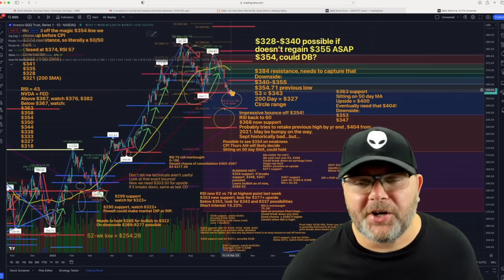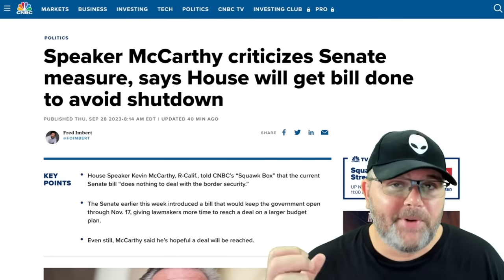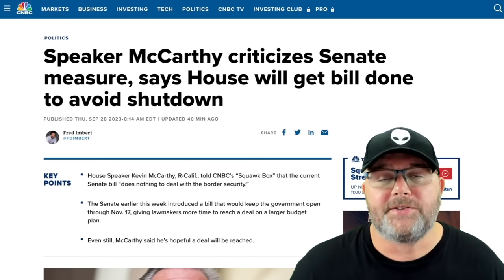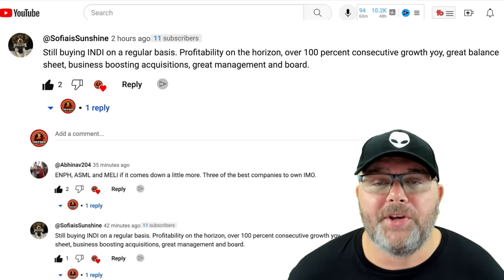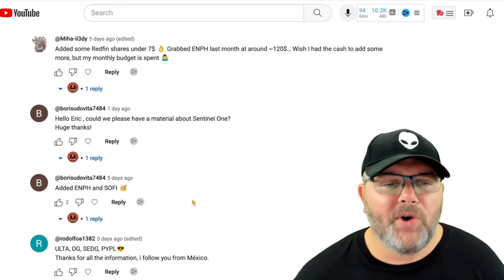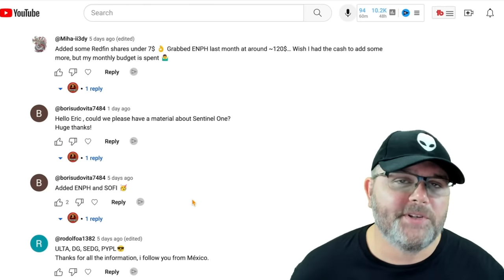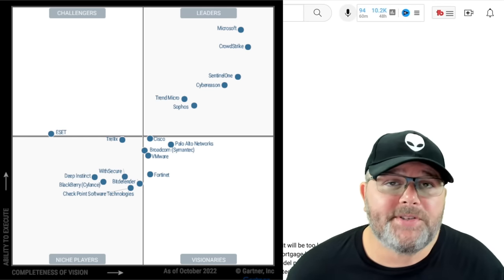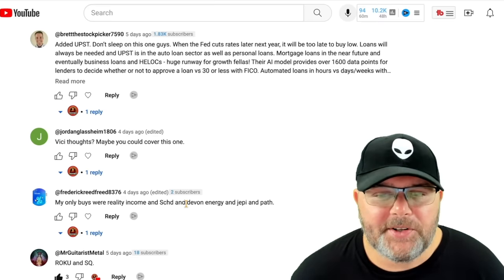40 Best Stocks to Buy Now 👉 YouTube Community Picks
In this video, I'm sharing with you the best stocks to buy now according to the YouTube community. Stocks to buy such as Tesla stock, TSLA stock, HIMS stock, Paypal stock, NVDA stock, Enphase stock, INDI stock, and many more!

If you're looking for stocks to invest in, then be sure to check out this video! It features the top stocks being recommended by the YouTube community and is sure to help you make a profit in the future as an investor investing long term. Whether you're a beginner or an experienced investor, this video is a great resource for you!